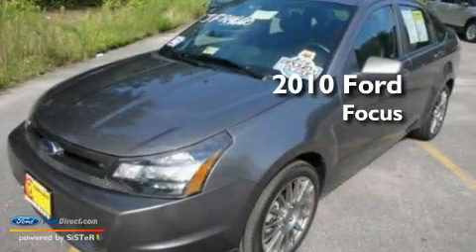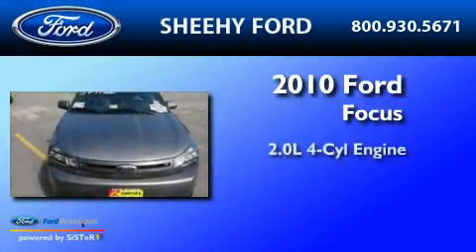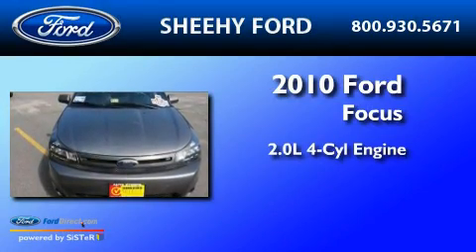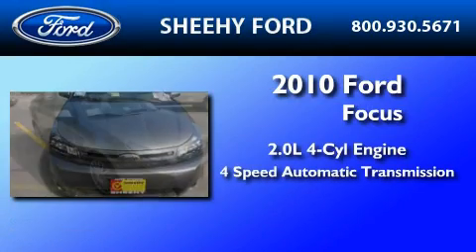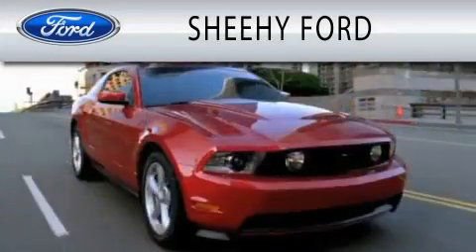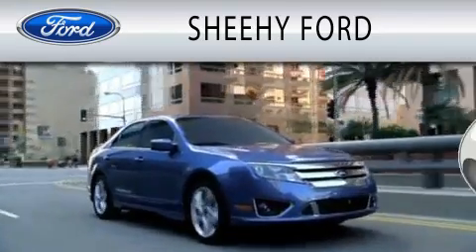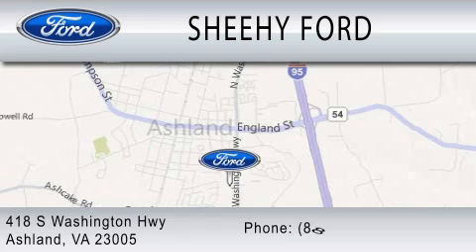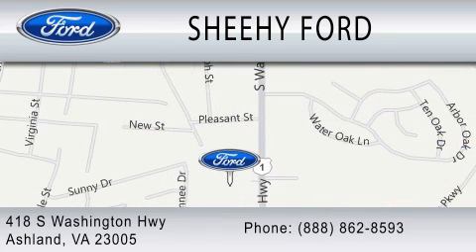2010 FORD FOCUS Ashland VA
Year : 2010
 Make : FORD
 Model : FOCUS
 Engine : 2.0L I4
 Trans . : AUTO 4SPD
 Exterior : GRAY
 Miles : 31,731

 Stock : JFR4660

 418 S. Washington Hwy.